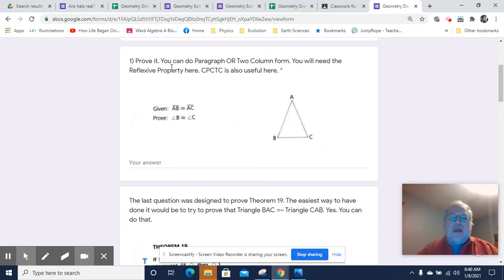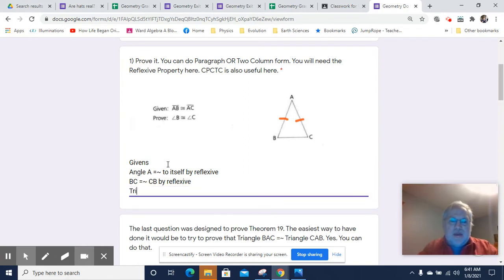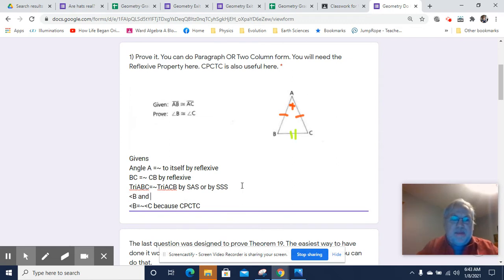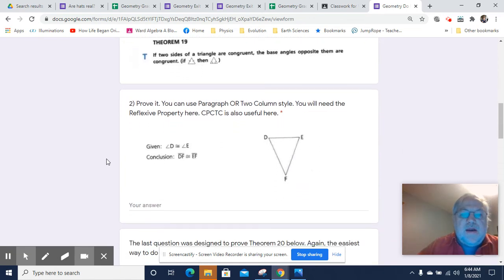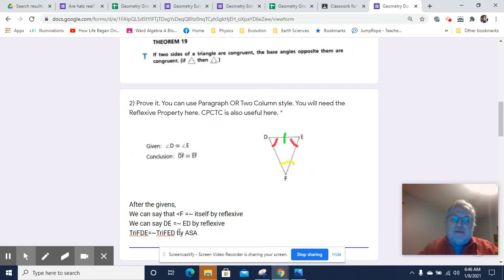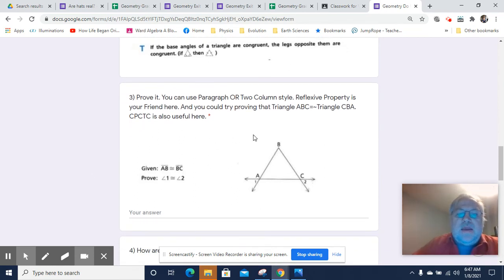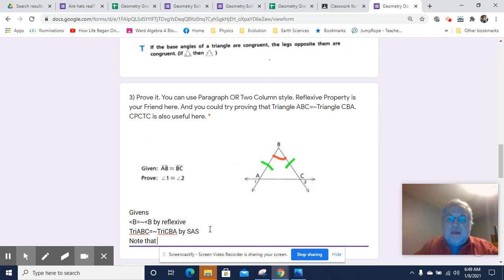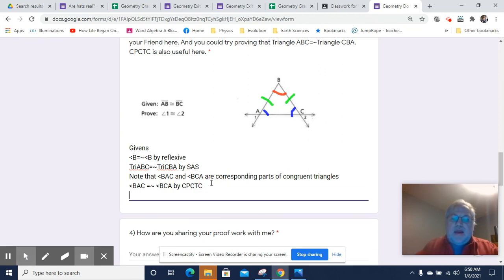Geometry Do Now 16.3 Video Key